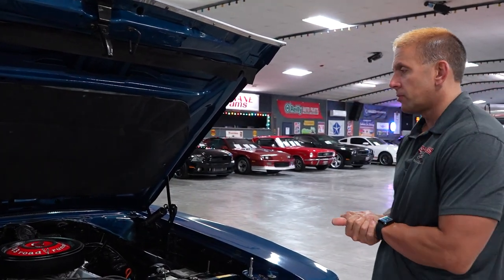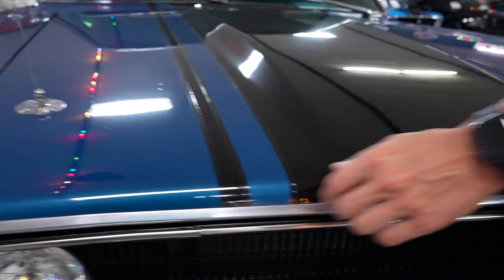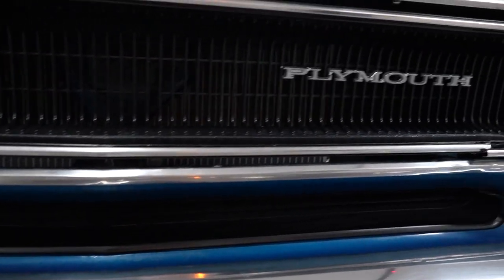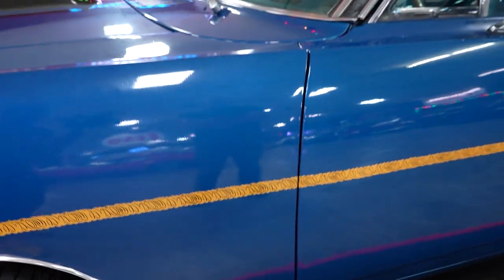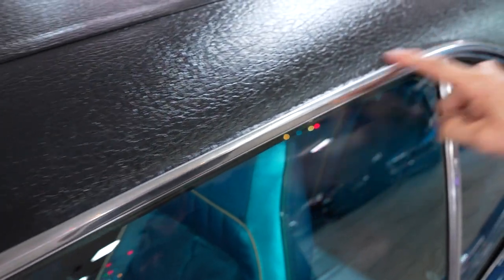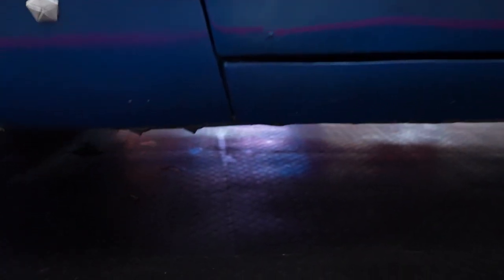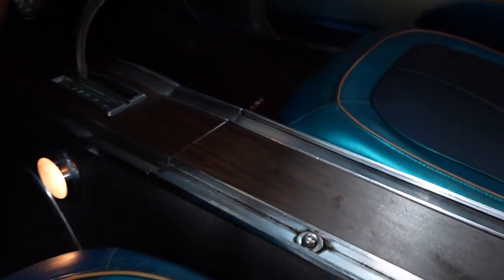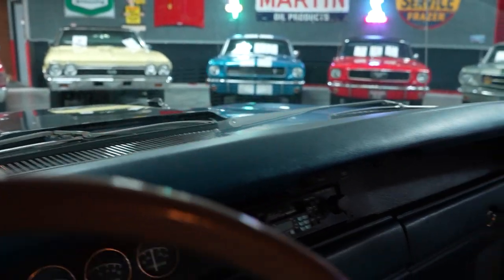1970 PLYMOUTH ROADRUNNER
Come check out our Chevelle here at Hanksters in Daytona Beach, Florida.